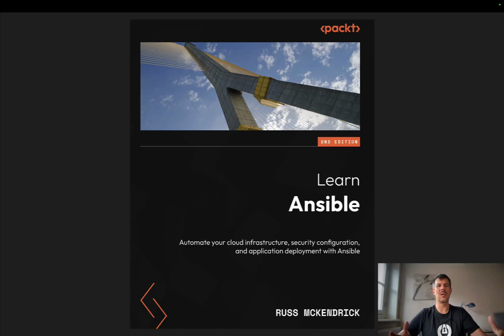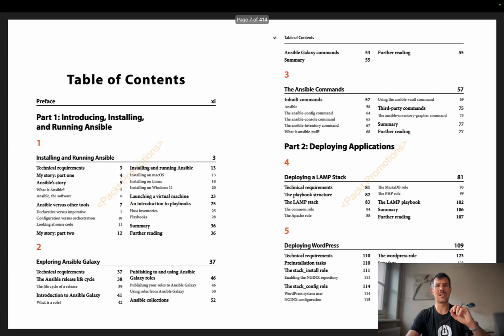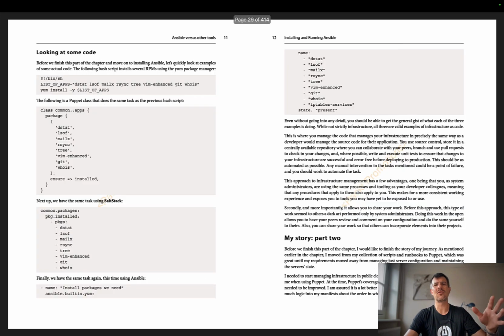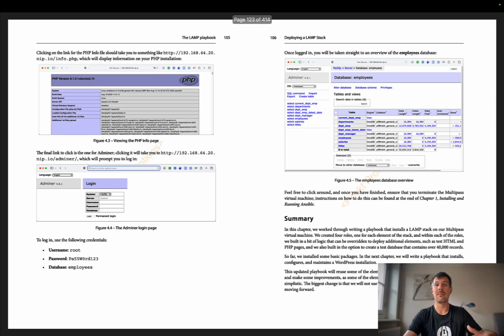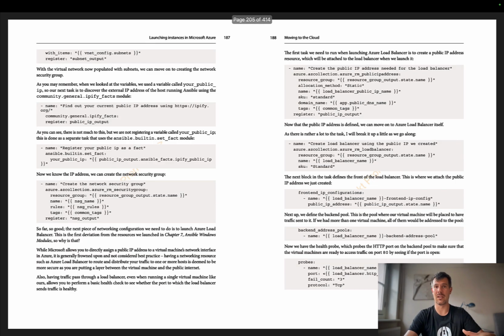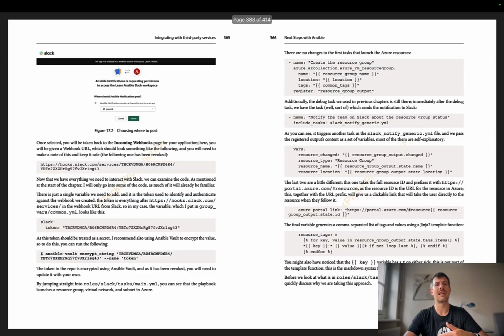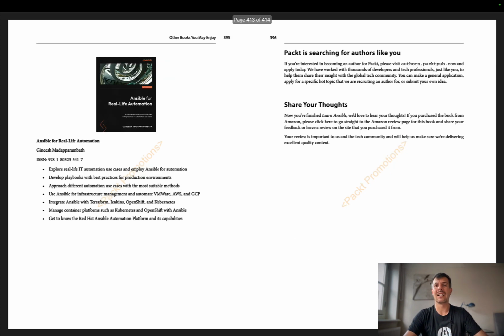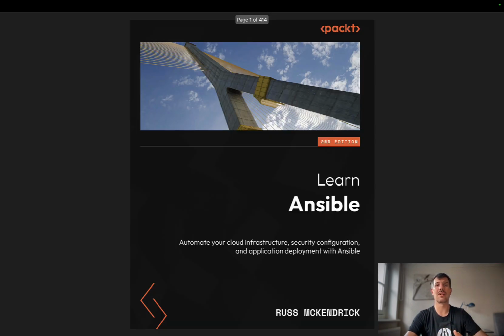Learn Ansible 2nd Edition: Technical Review by Luca Berton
Dive into the technical review of the second edition of "Learn Ansible" with Luca Berton. Explore the latest updates and enhancements in Ansible automation, cloud infrastructure management, and application deployment. Discover how Ansible can streamline your workflows, enhance security configurations, and simplify system administration tasks across various platforms. Join Luca Berton as he provides valuable insights and in-depth analysis, making this review a must-watch for anyone interested in mastering Ansible for their automation needs.

200+ Automation Examples For Linux and Windows System Administrators and DevOps

200+ Automation Examples For Linux and Windows System Administrators and DevOps